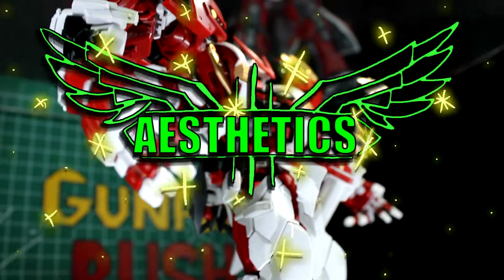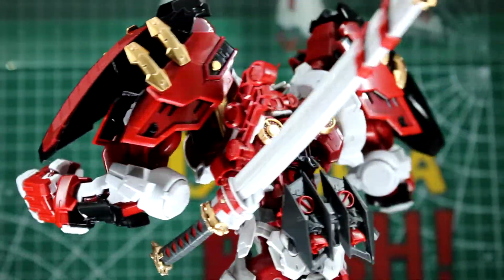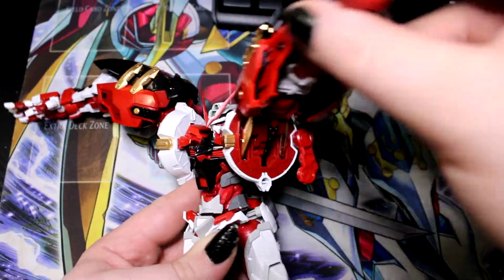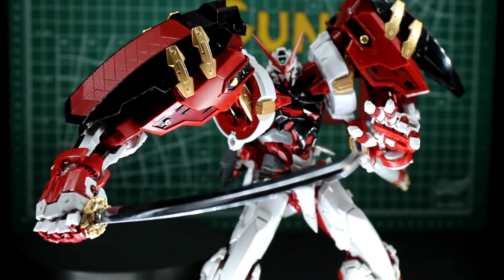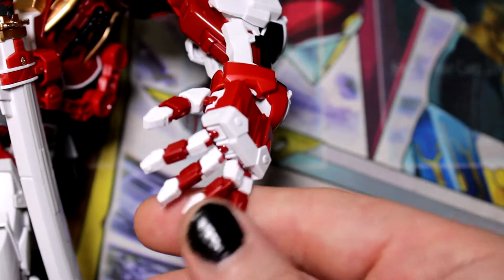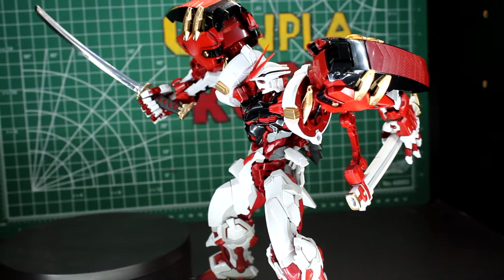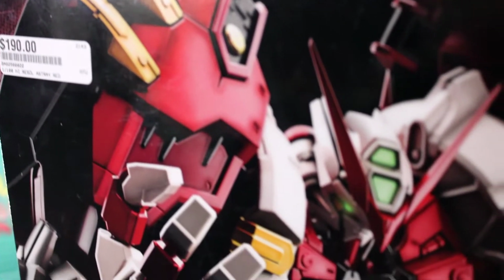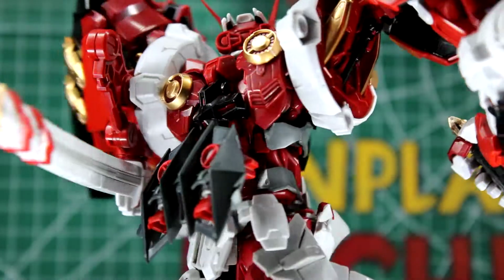Is the HI-RM Gundam Astray the best kit you can buy for 200$? Review!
Today we are checking out the Gundam Astray Red Frame Powered Red High Resolution Model kit. This kit stands out with its's massive size, but is this kit right for you?

LINKS BELOW
Channel Merch!

Chapters
0:00 Intro
0:31 Aesthetics
1:03 Price
1:24 Quality
3:20 Time
3:45 Conclusion